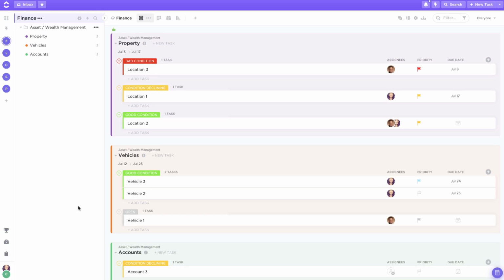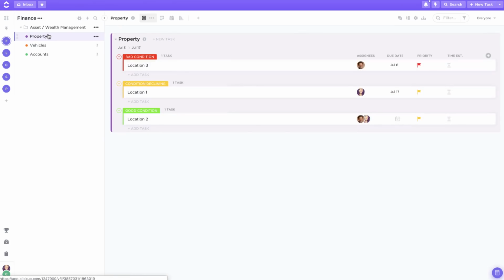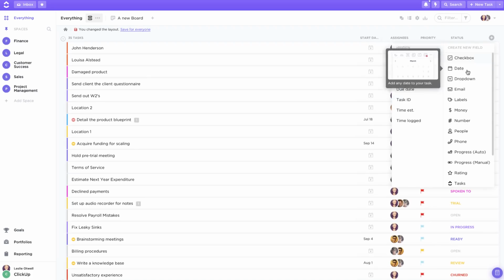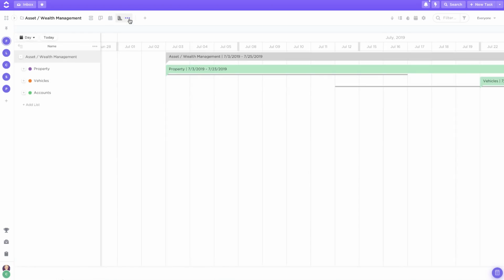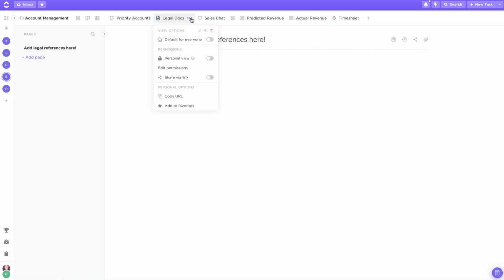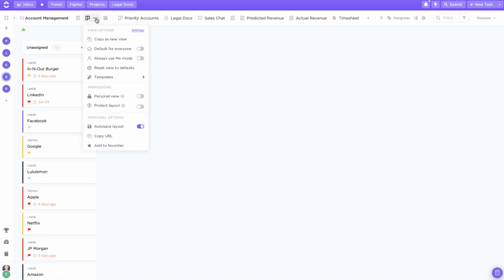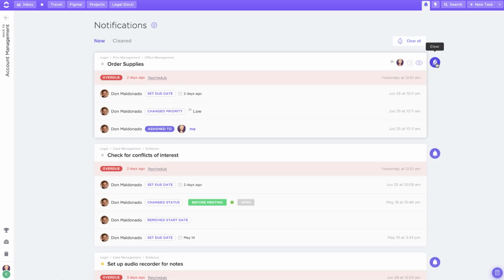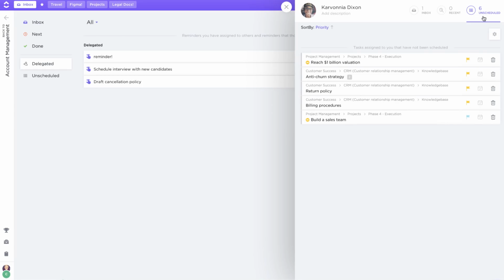How to Navigate ClickUp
Learn how to navigate Spaces, Folders, and Lists, as well as Task and Page Views!